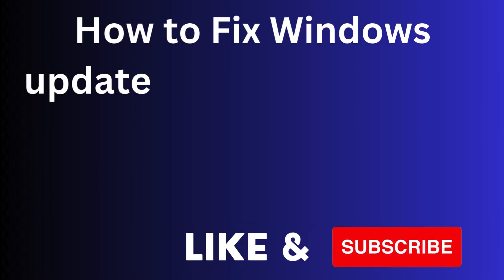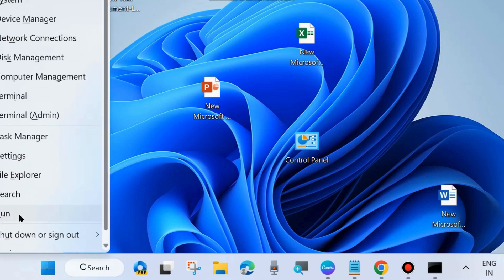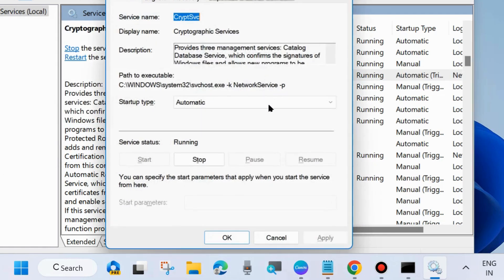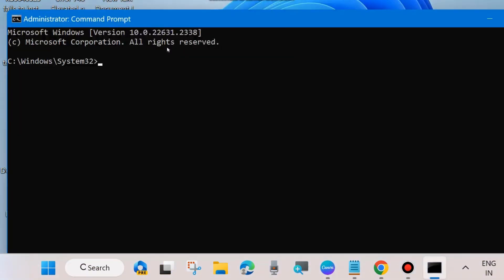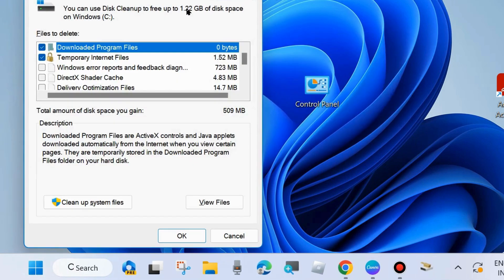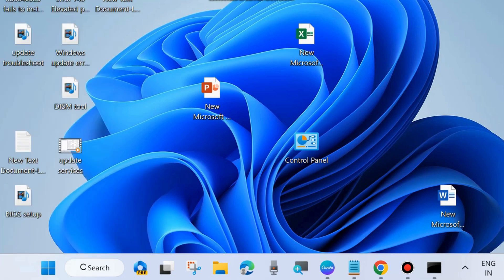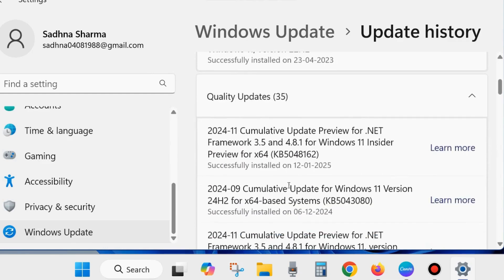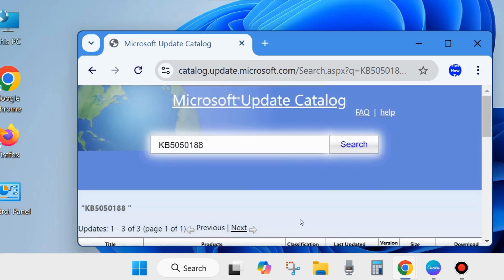0xc1900223 Windows Update Error code on Windows 11 / 10 Fixed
How to Fix Windows Update Error code 0xc1900223 on Windows 11 / 10